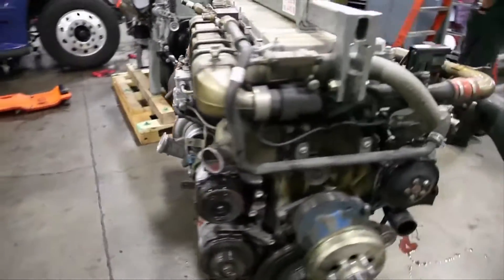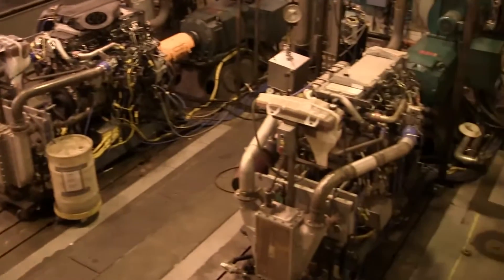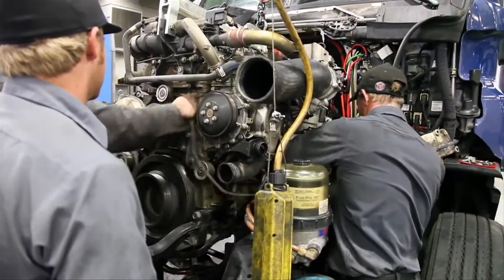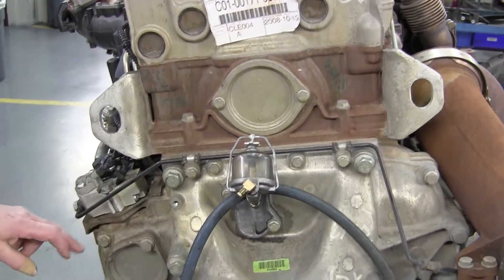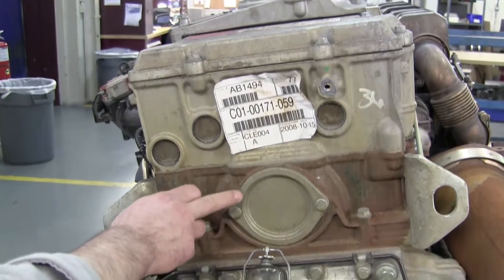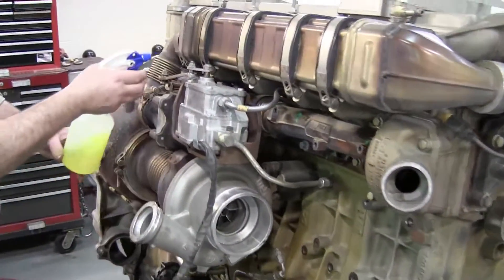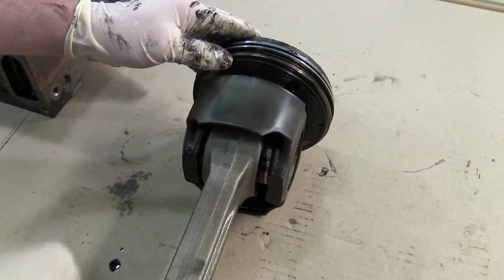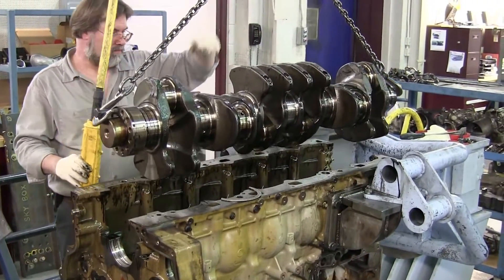Rigorous inspection and quality testing on a 700,000 mile Detroit DD15 Engine